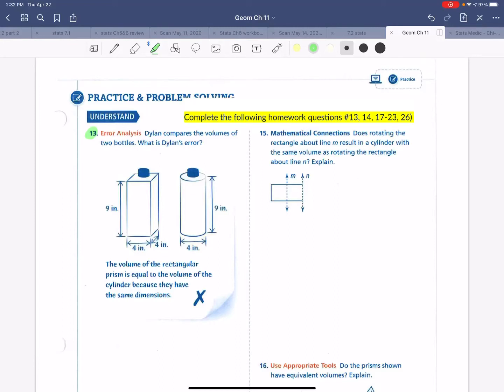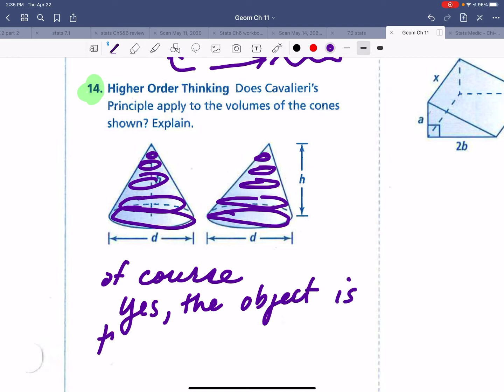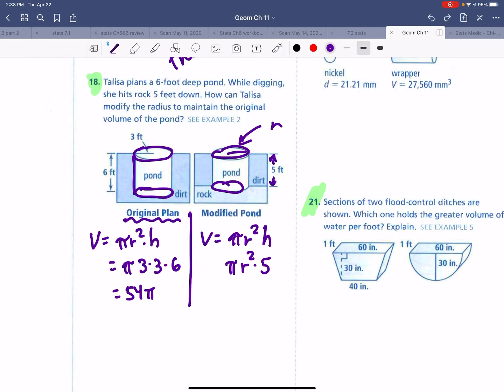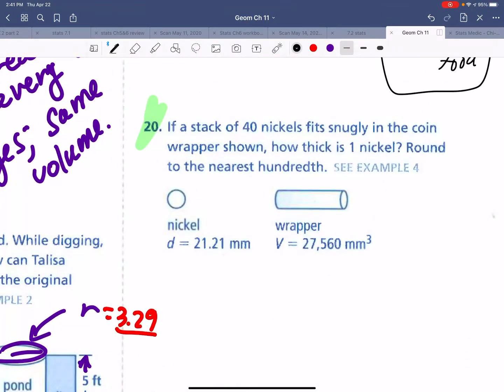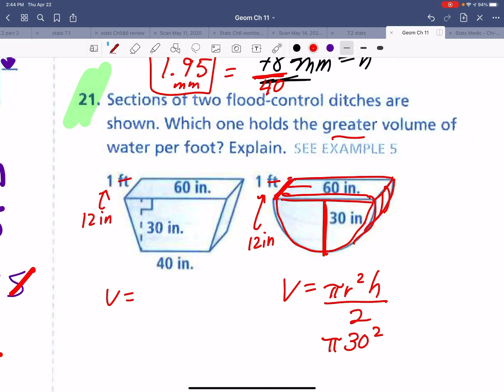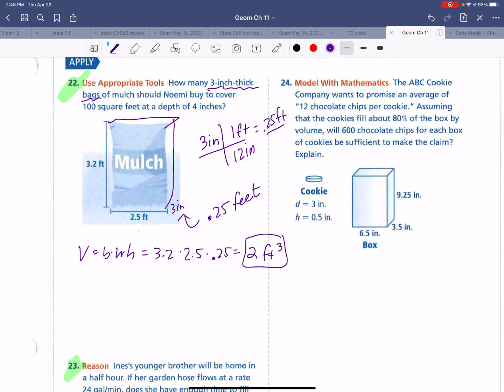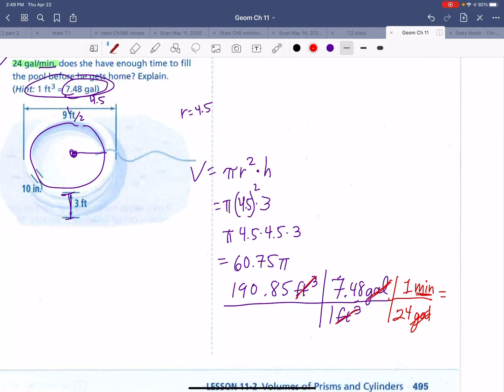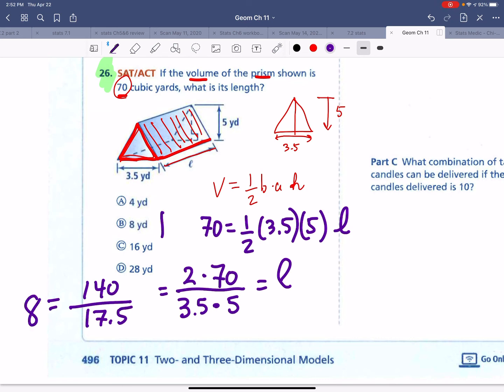Geom 11.2 Homework